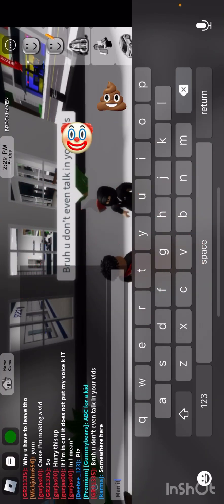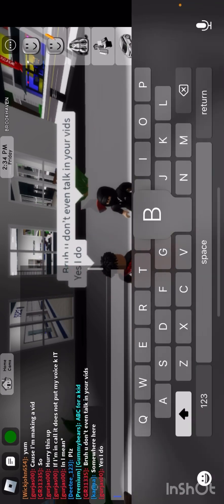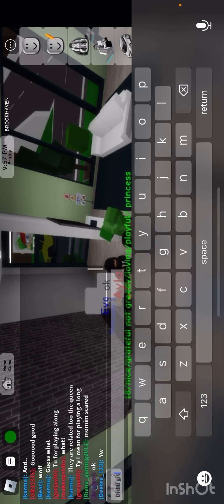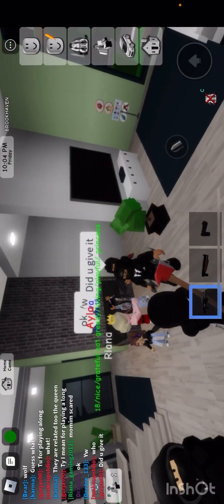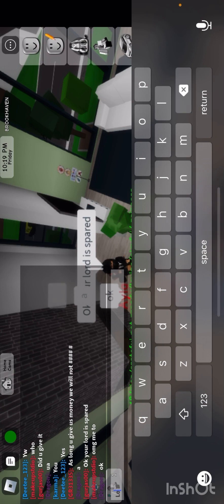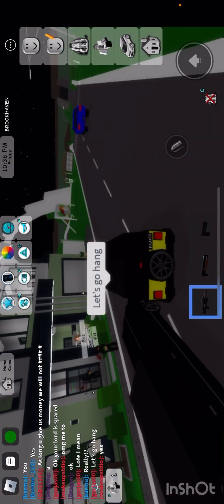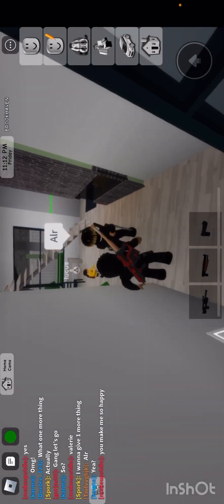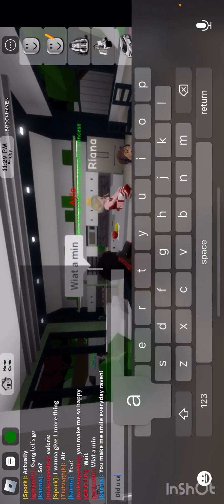Robbing people in brookhaven with the boys